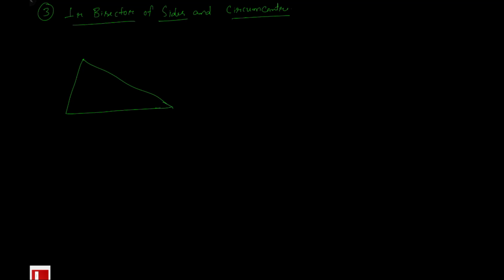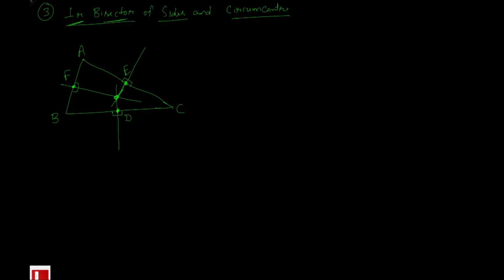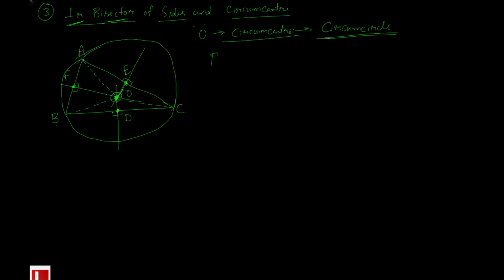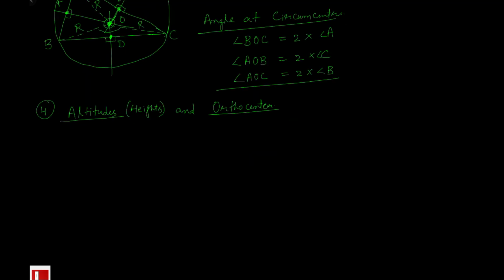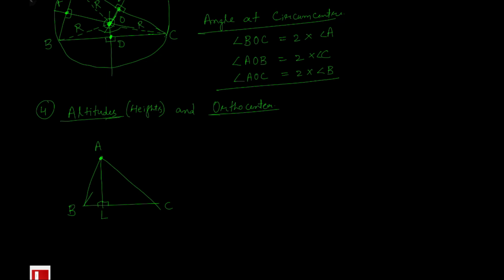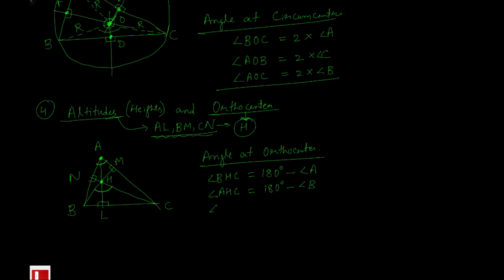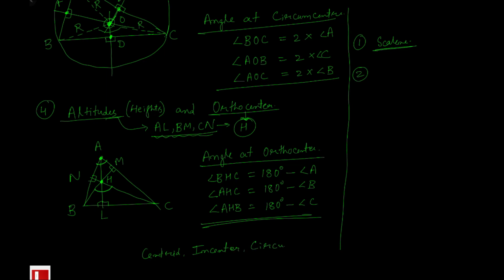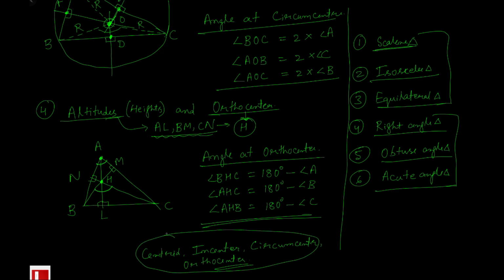Circumcenter and Orthocenter